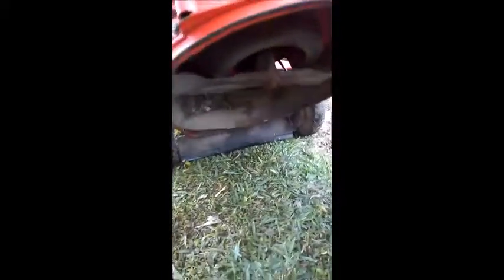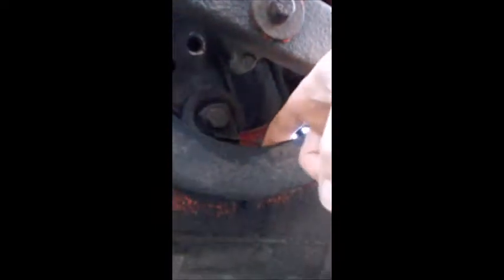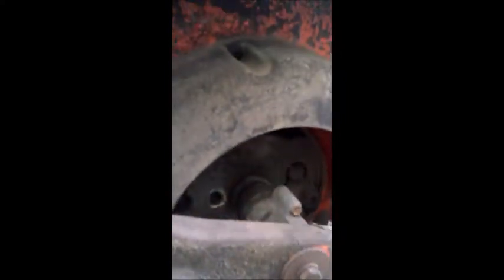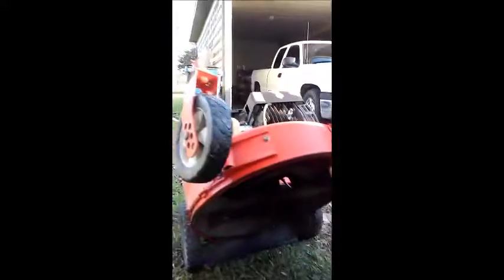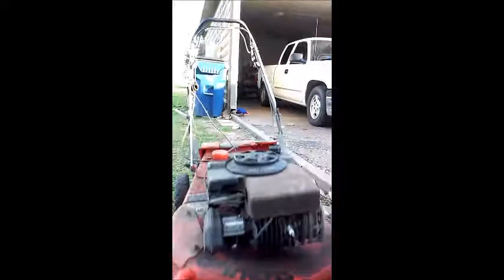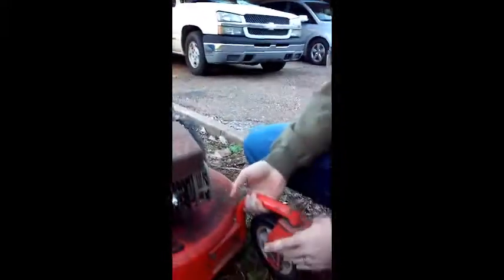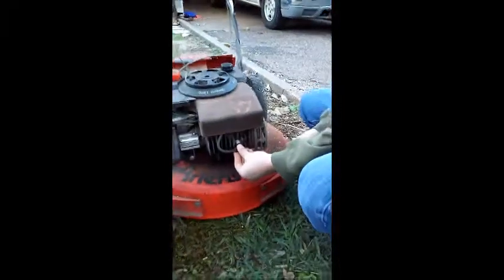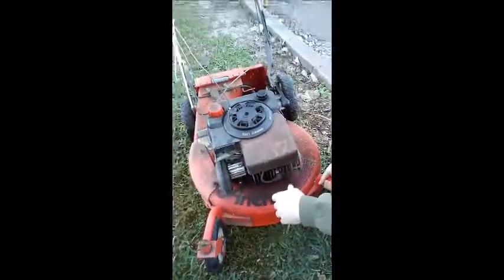So many problems! - ariens push mower fix 2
Here it is! Part two of how I repaired this old Ariens self-propelled mower. We finished up by running the ignition kill wire up to the handle and adding a switch. Then I freed up the drive belt tensioner. I really enjoy preserving old machines and giving them a new lease on life.